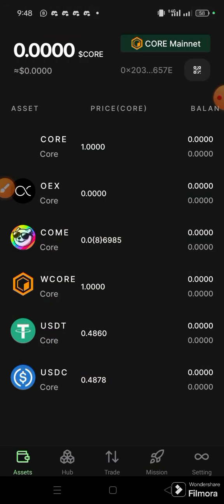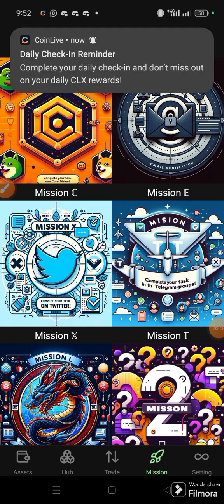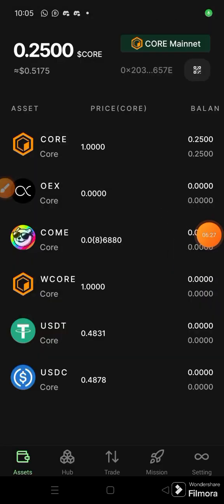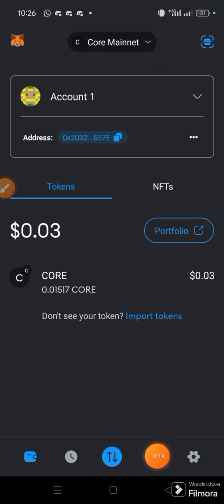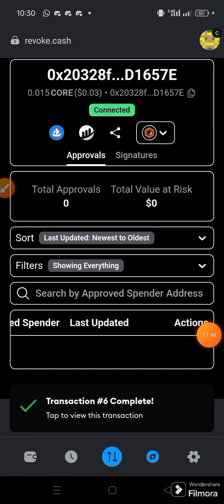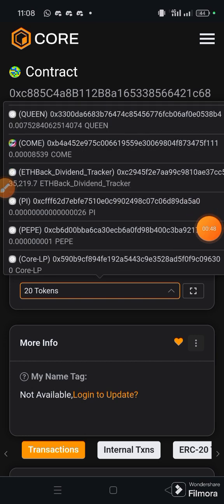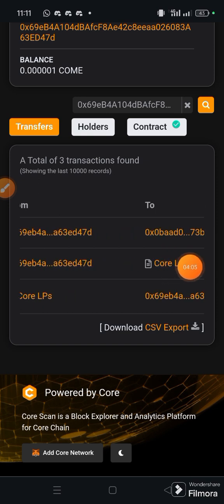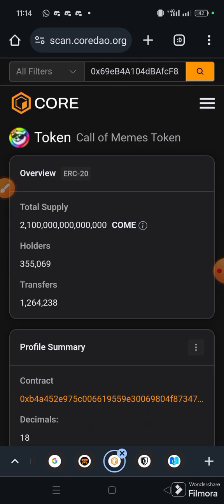OEX WITHDRAWAL ADDRESS SUCCESSFUL LINKAGE CONFIRMATION | OEX MISSION C: ANY HIDDEN AGENDA?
This video brings you the latest updates as regards withdrawal address linkage confirmation from the OEX App.
It also guides you on how to check for any hidden contract or vulnerability in your oex app.

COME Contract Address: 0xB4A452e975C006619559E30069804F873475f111